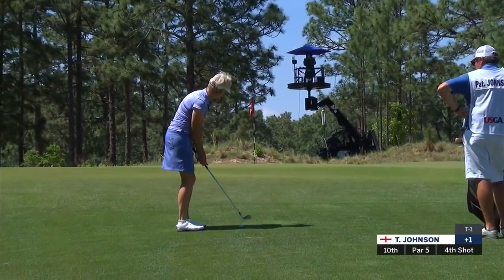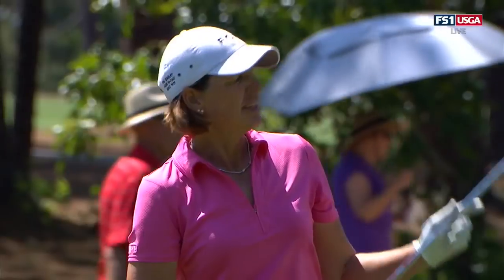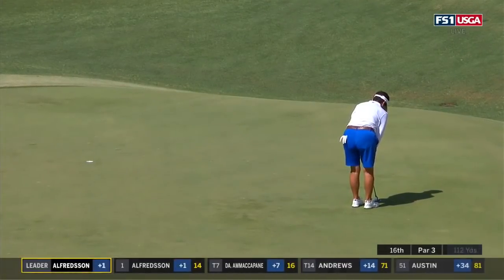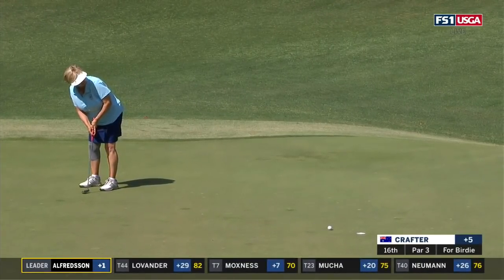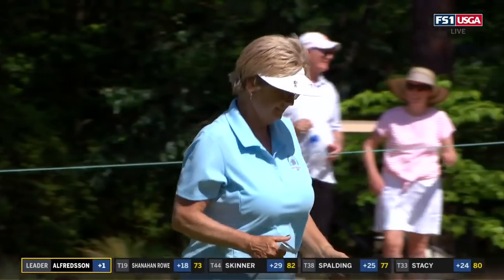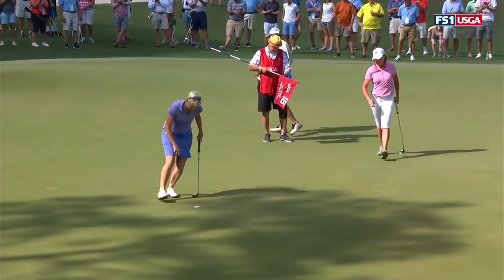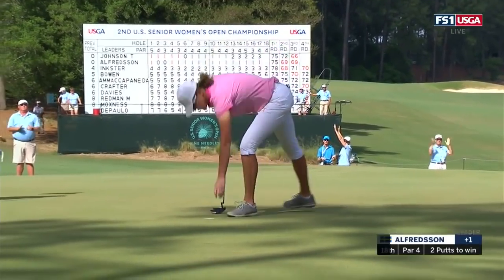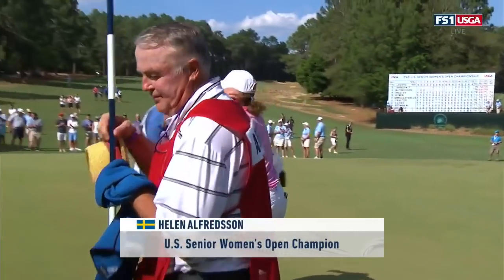2019 U.S. Senior Women's Open: Round 4 Highlights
Helen Alfredsson shot 1-over-par 72 in the final round of the 2019 U.S Senior Women's Open to defeat Juli Inkster and Trish Johnson by two strokes at Pine Needles Lodge & Golf Club in Southern Pines, N.C.